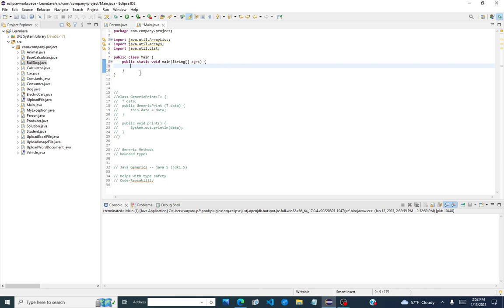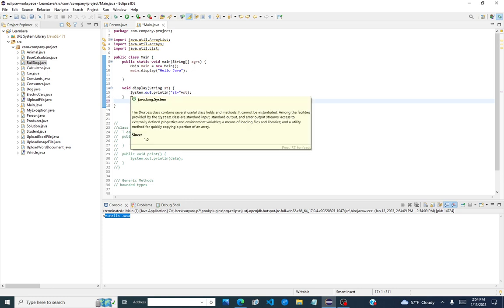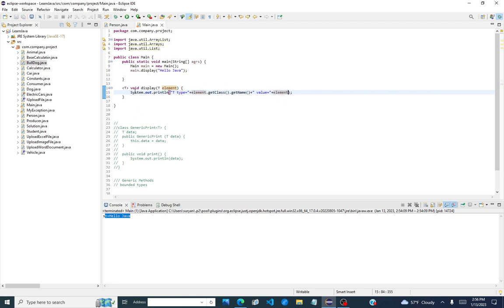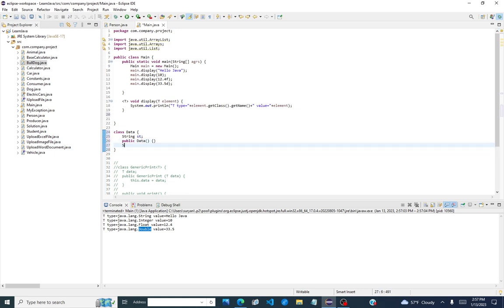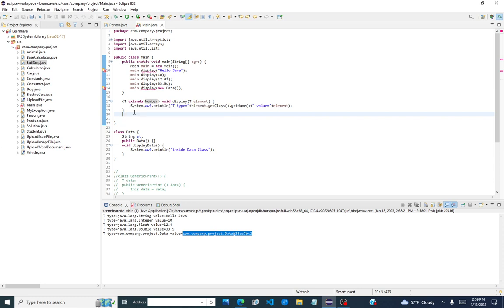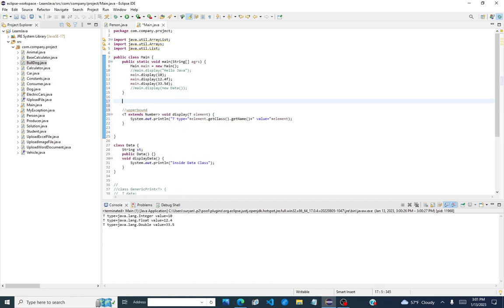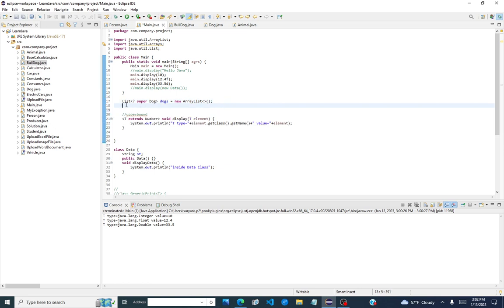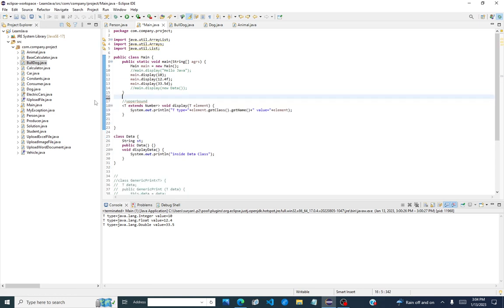Java Generic methods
Java generic methods are generic purpose methods which can take parametrized types as input. This way same methods can be used to process different types and it helps with reusability of code. Generic methods can take types which can be restricted to certain types and they are called upper bound or lower bound